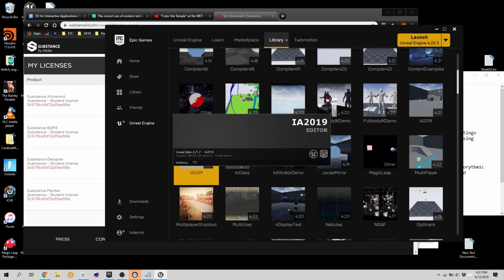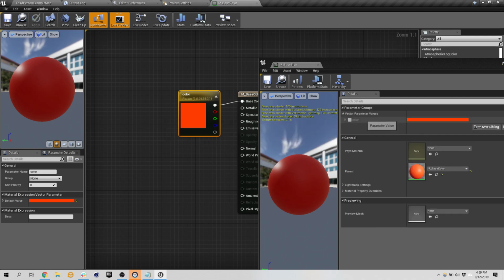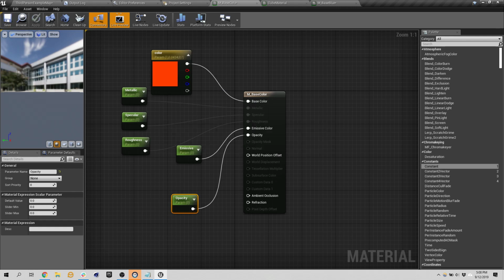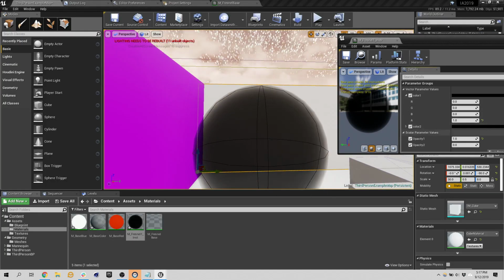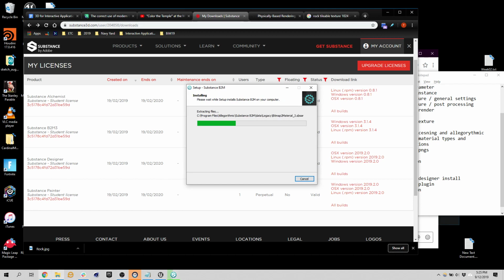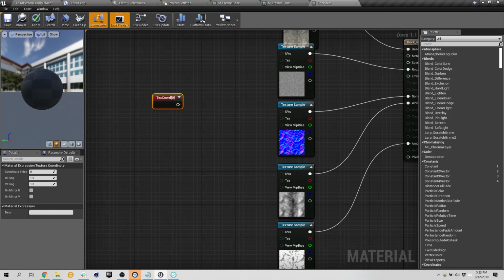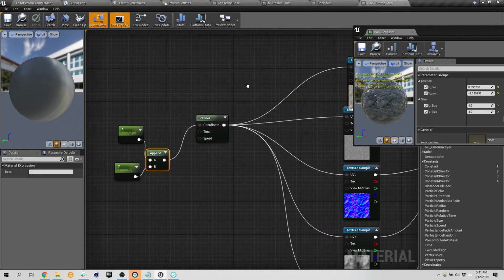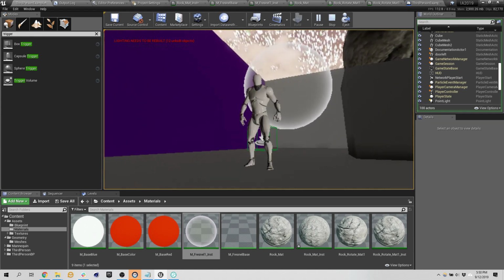3D for Interactive Applications Week 02B